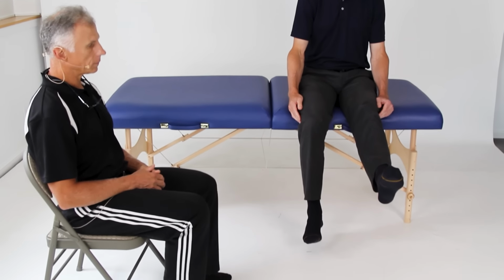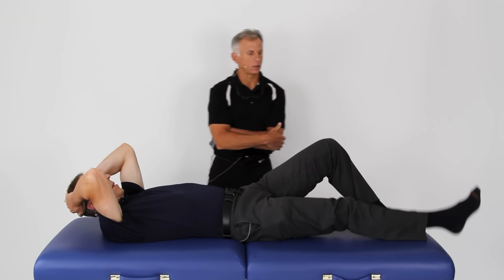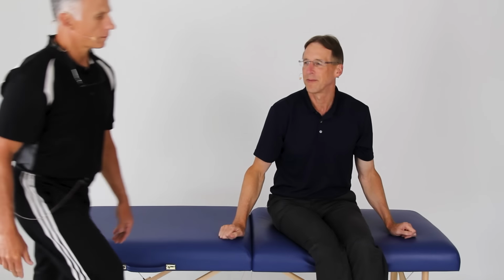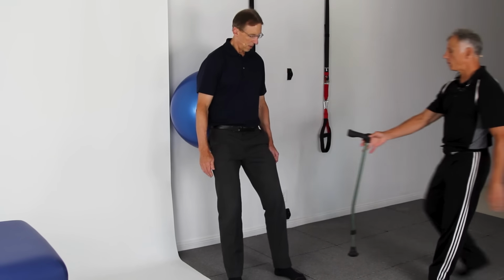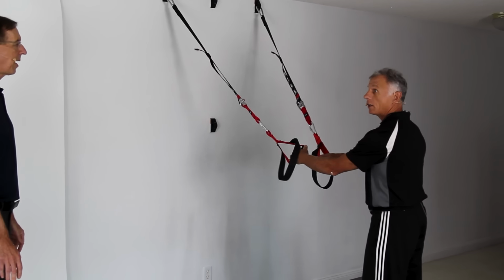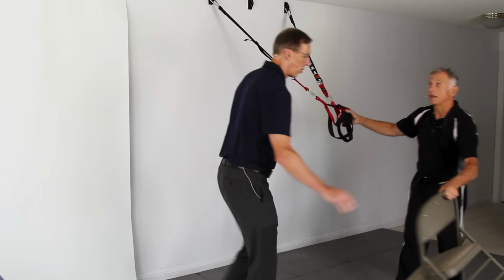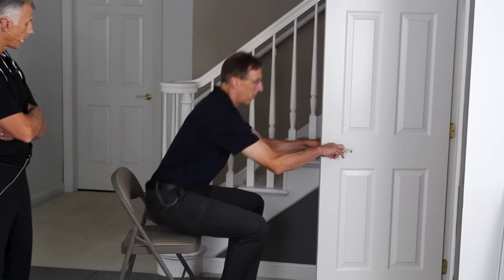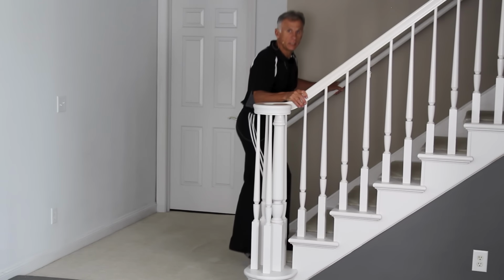Top 10 Strengthening Exercises for Painful Knees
Bob and Brad demonstrate stregthening exercises for your painful knees.

**UPDATE** Since filming, we have released our own exercise ball! Find the Bob and Brad

Interested in learning about the products mentioned in today's video:
1) Live Infinitely Exercise Ball

We are giving away a Flige Suspension Kit!